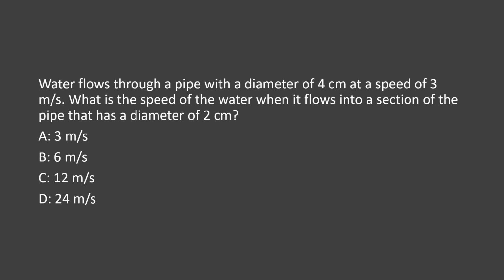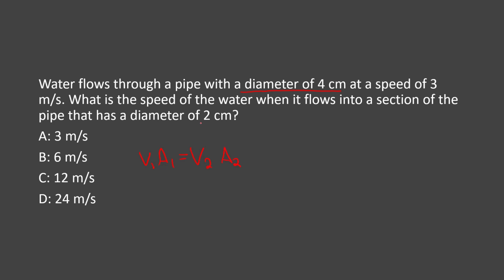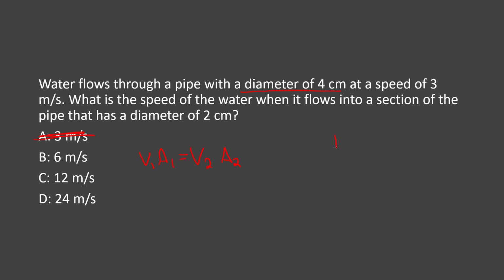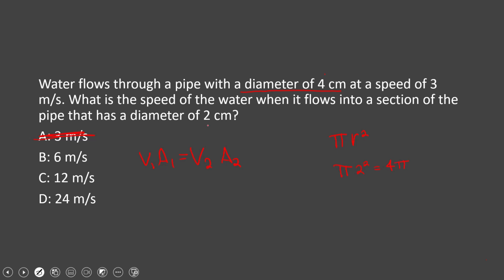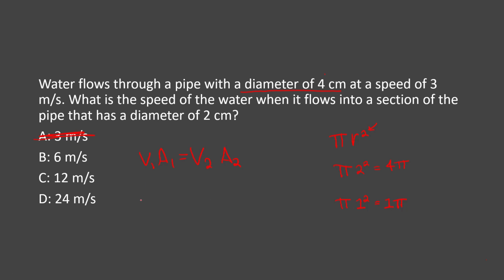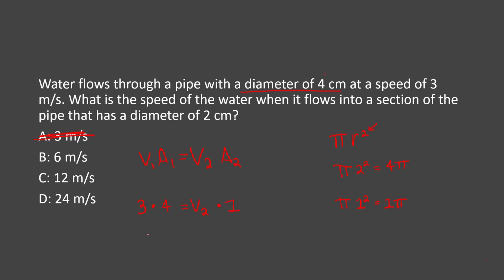MCAT Physics Practice: Using Volume Flow Equation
Here, I show you how to solve this MCAT-style question for using the volume flow rate equation to calculate volume flow